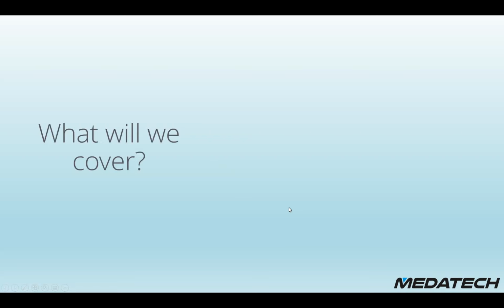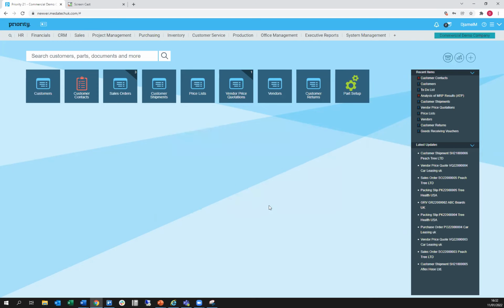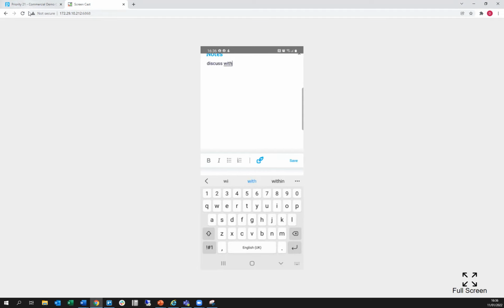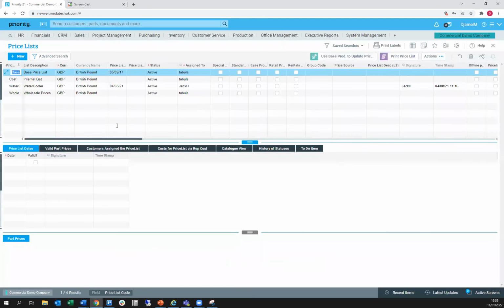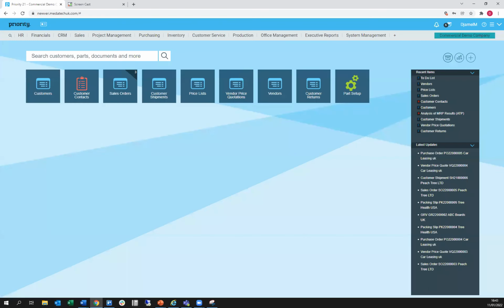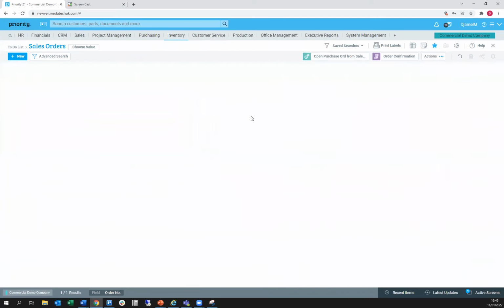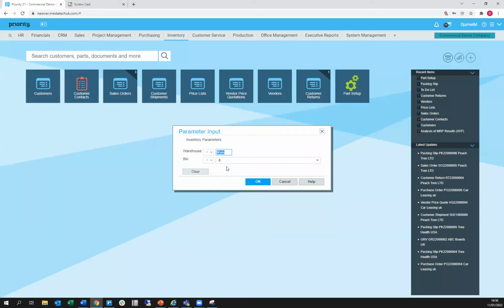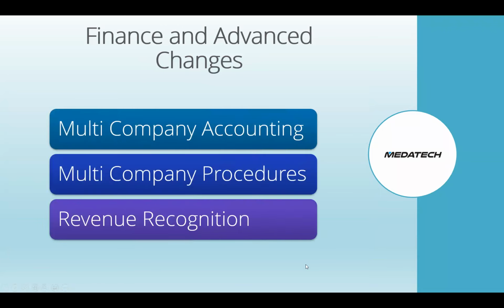V21.1 webinar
Our first webinar of the new year! This webinar will focus on the latest priority features and information regarding V21.1,
It will cover all aspects of the system and priority mobile and is aimed at everyone from new users to more experienced personnel.